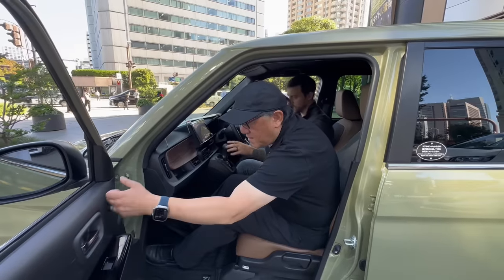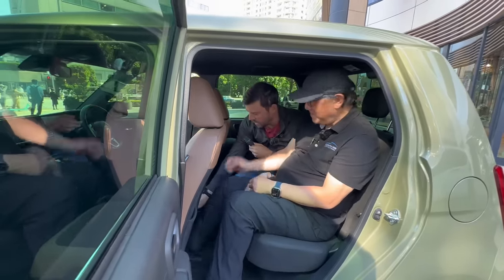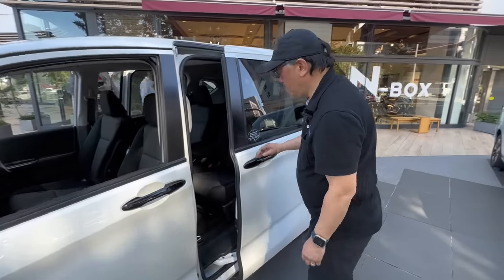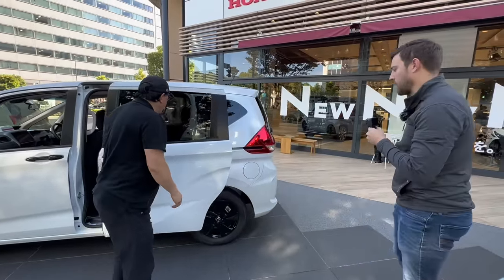DAVID & KIRK GO TO HONDA HEADOFFICE IN TOKYO, JAPAN! WHAT DO THEY FIND IN HONDA SHOWROOM?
So on first trip to Japan for Kirk, David takes him to the Honda headquarters in Tokyo and show him what's in the showroom!  This is a complete walk-around of the Honda showroom, livestream style!  @KirkKreifels